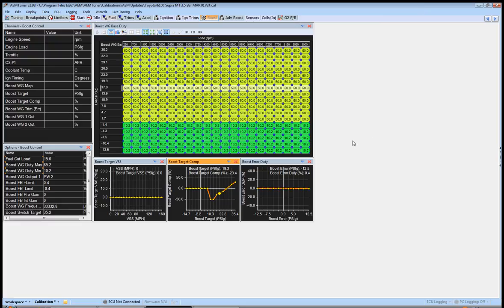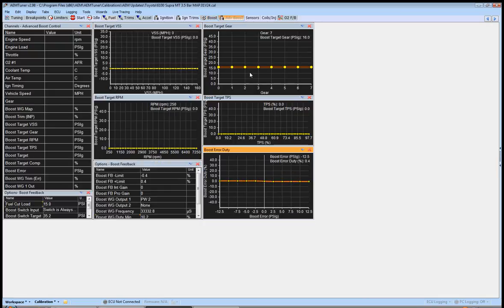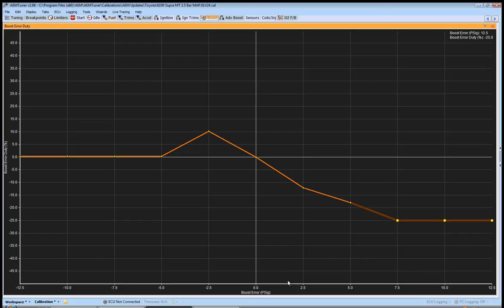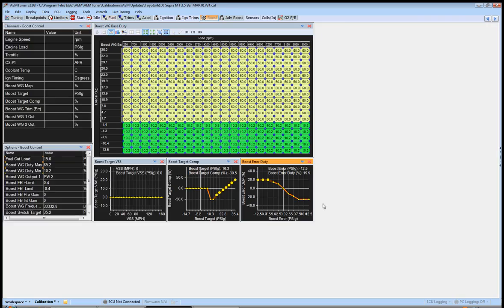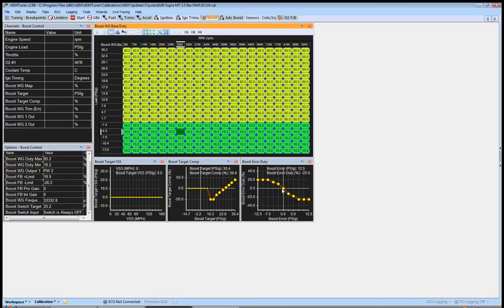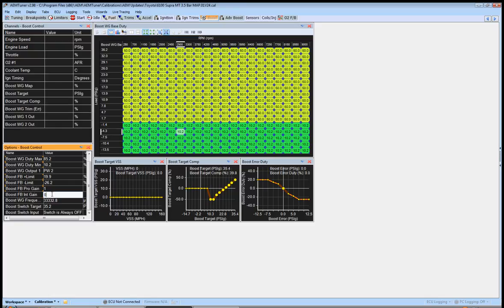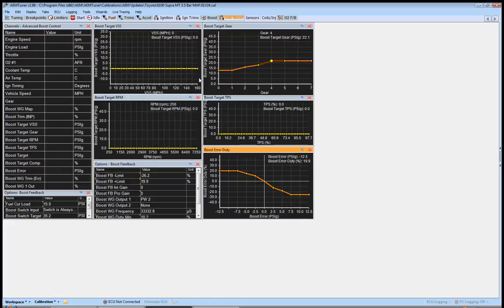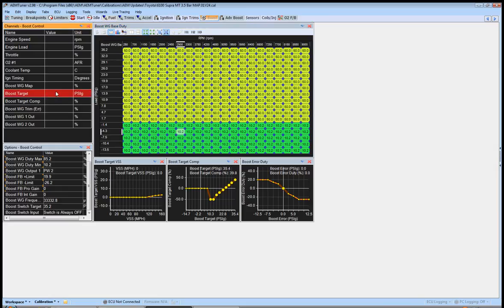AEM Tuning Part 13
More on Boost Control. Please visit the forums for questions and more information. Enjoy!